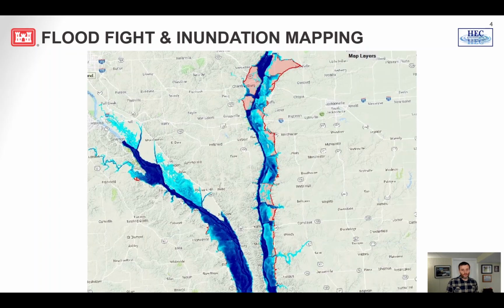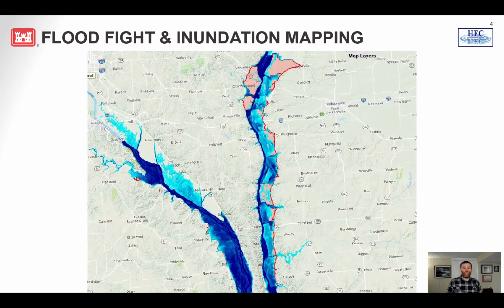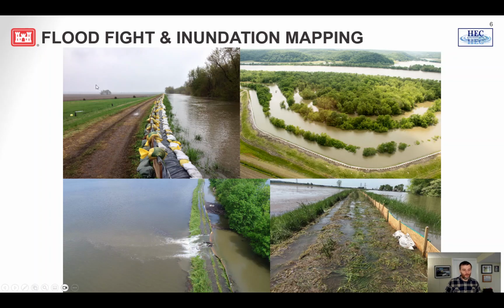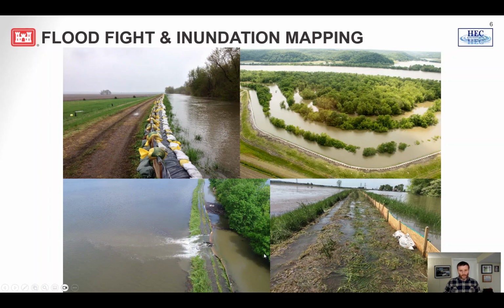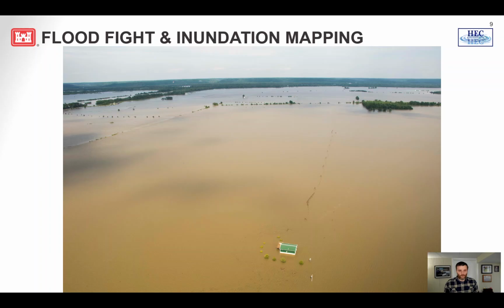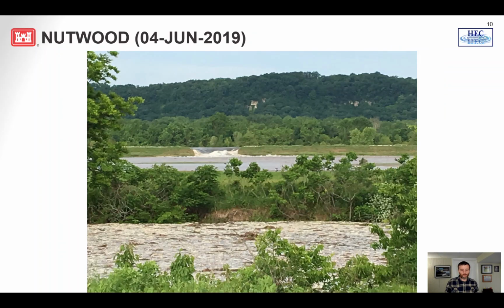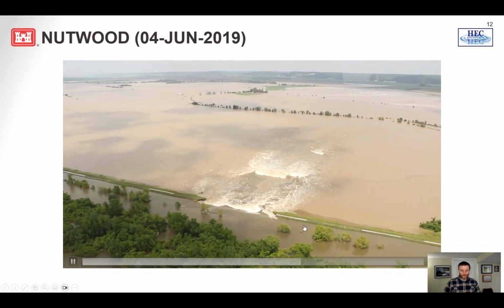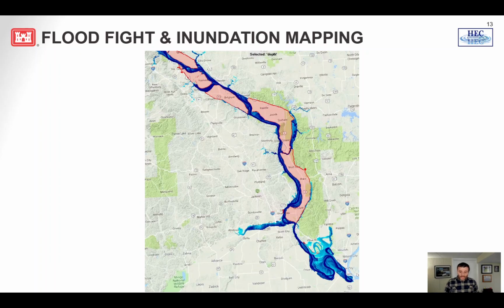CWMS Implementation - St Louis District - L05e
CWMS Implementation - St. Louis District (Part 5)